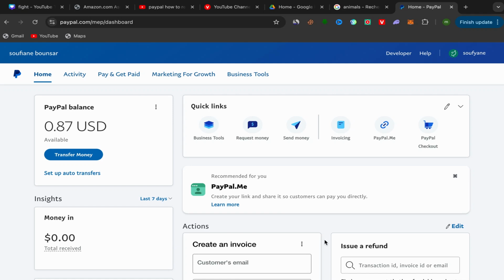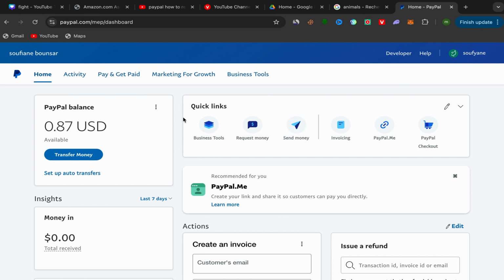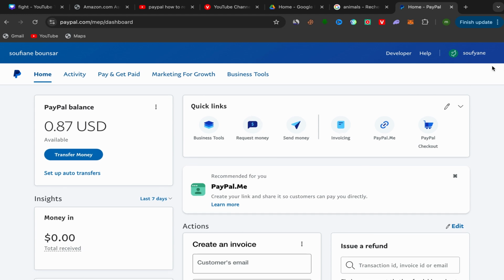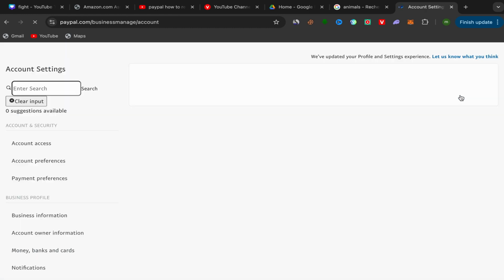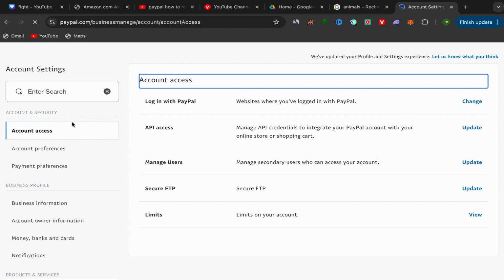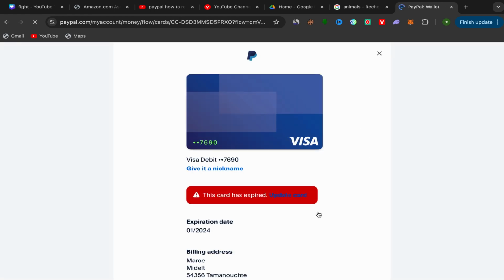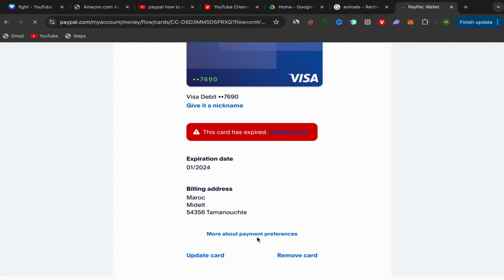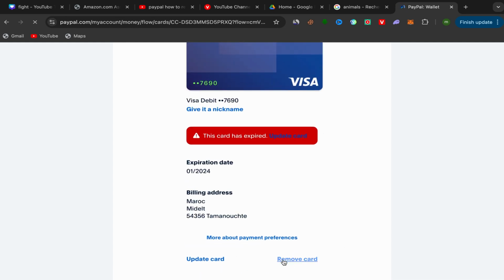How to Remove Debit or Credit Card From PayPal - Full Guide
Learn step by step How to Remove Debit or Credit Card From PayPal.